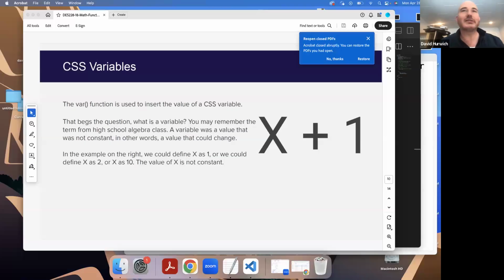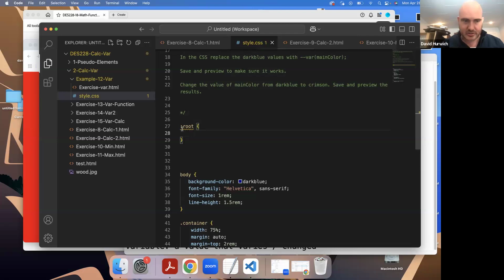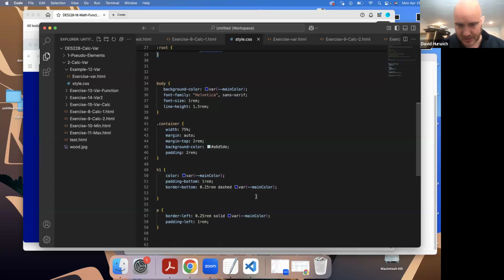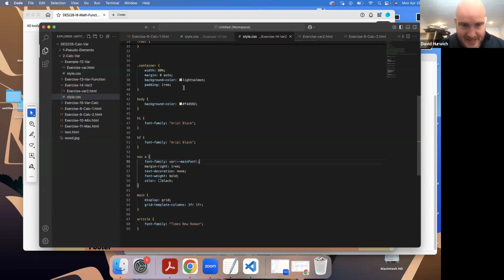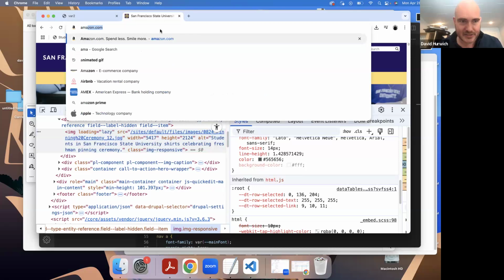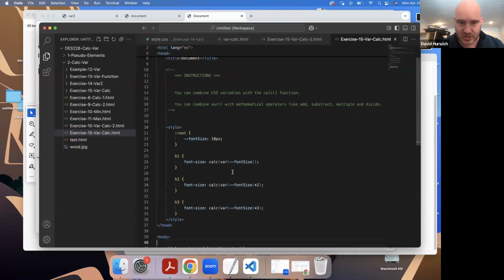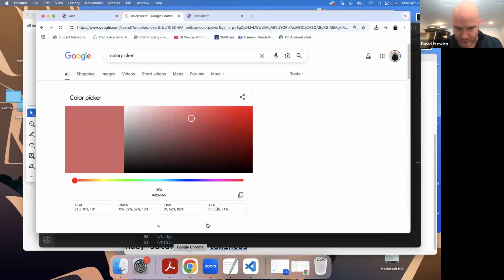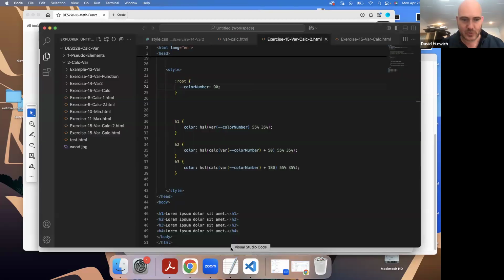Web Development: Custom Properties / CSS Variables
As CSS develops it add functionality to it abilities. Recent developments of CSS allow for CSS variables, sometimes referred to as custom properties. CSS variables are like variables in traditional programming languages in that they can store a value and be plugged in to a document.

CSS variables make editing common used values like colors, fonts and sizes much easier for longer, more complicated CSS documents.